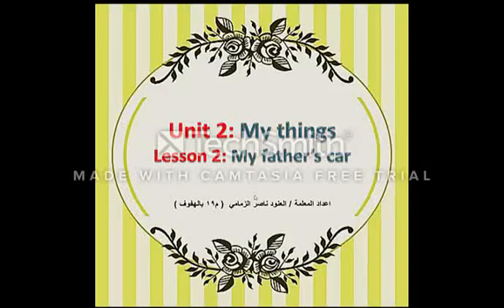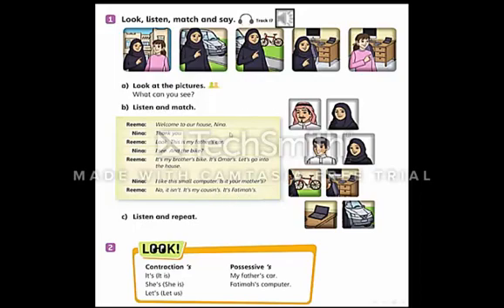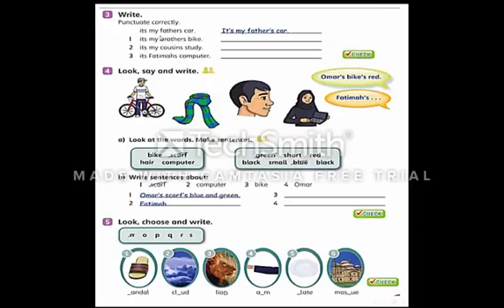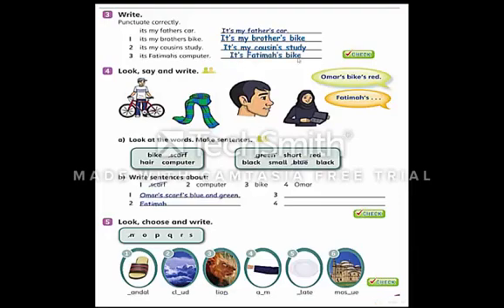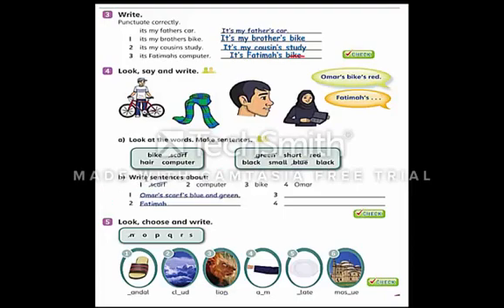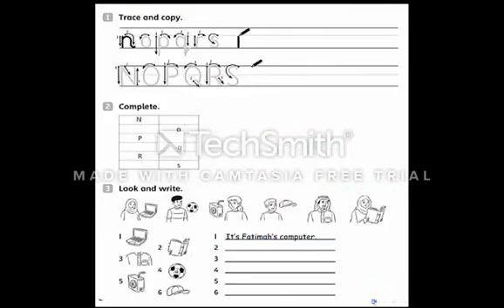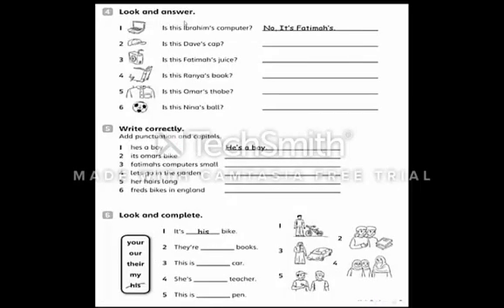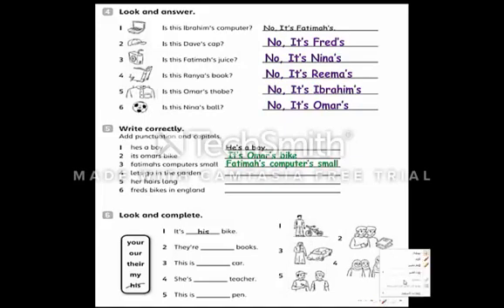منهج :Lift off الصف الاول متوسط / الفصل الدراسي الاول / الوحدة 2/ الدرس 2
منهج :Lift off             الصف الاول متوسط
 الفصل الدراسي الاول
الوحدة 2/ الدرس 2
 تسجيل  المشرفة  التربوية : ليلى خالد  الظاهر